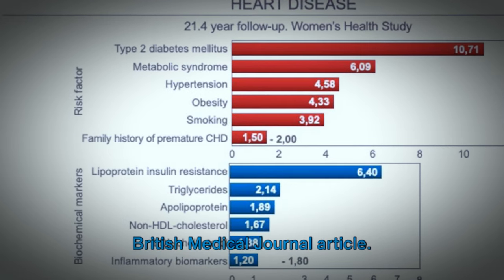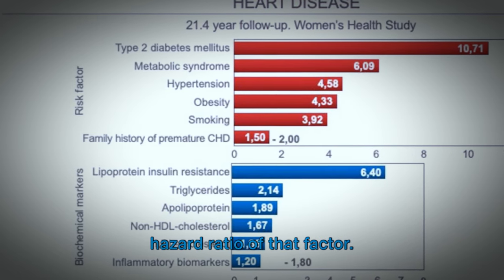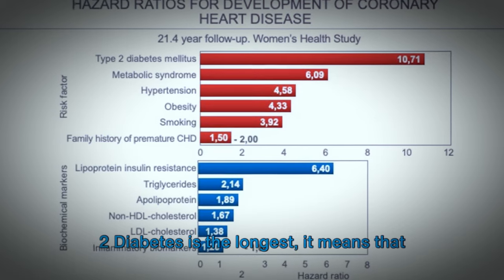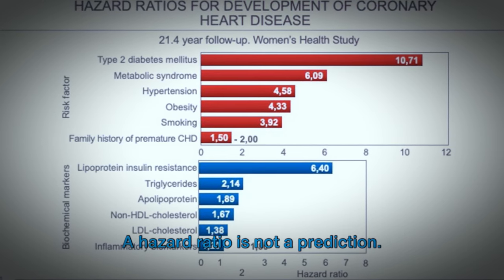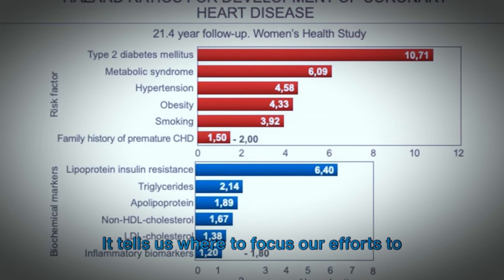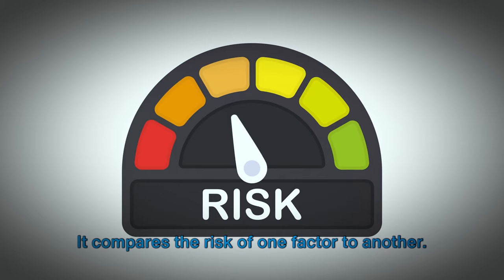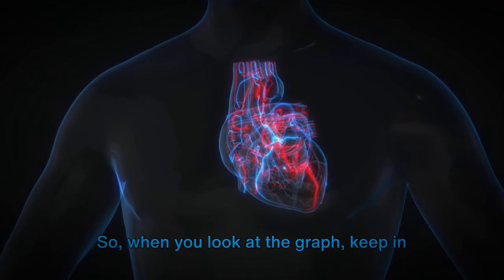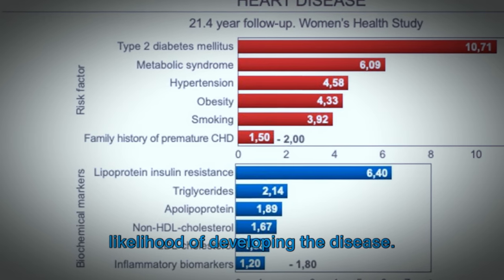The Shocking Truth About Heart Attacks - Professor Noakes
Real Heart Attack Causes Revealed By A Recent Study - Professor Timothy David Noakes
Discover the groundbreaking findings of Professor Timothy Noakes on the real causes of heart attacks. This video breaks down the critical insights from his latest study, revealing why traditional focuses on LDL cholesterol might be overlooking the true risks.

OUTLINE:
00:00 The Real Risk Factors for Heart Disease
01:58 Understanding Hazard Ratios
03:58 Major Risk Factors for Heart Disease
05:54 The Role of Diet in Reducing Heart Disease Risks
07:46 Takeaways and Conclusion